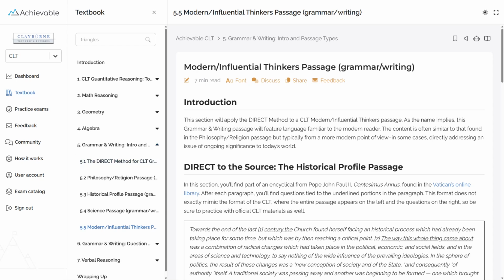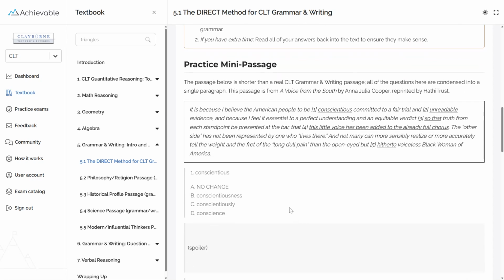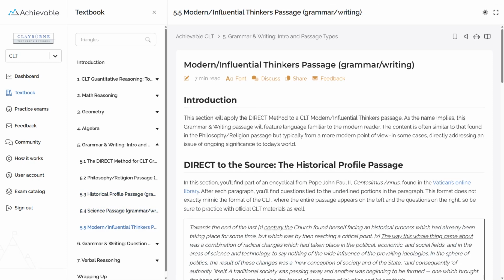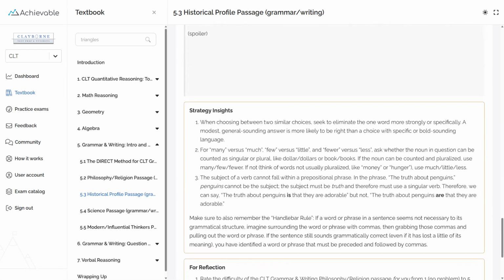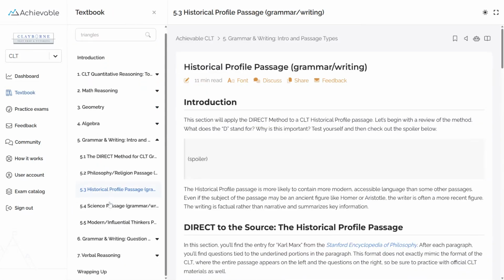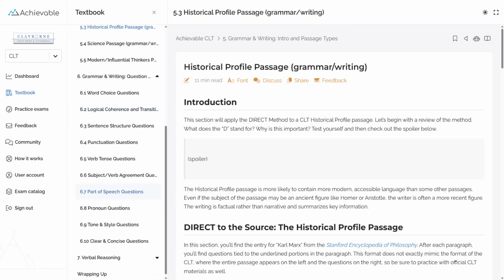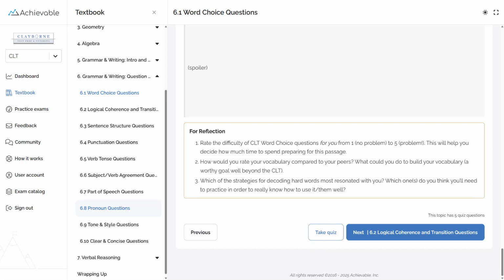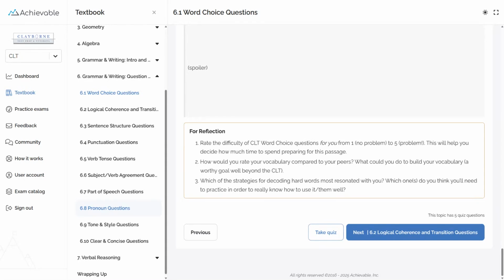CLT Grammar & Writing Walkthrough: How to Use the Achievable Course with Clay Daniel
Join Clayborne Education founder Clay Daniel, writer of the Achievable CLT course, for a guided tour of the Grammar & Writing units. Clay walks you through how the textbook is structured, how to use the Direct Method step-by-step, and how to turn Achievable’s lessons, spoilers, and quizzes into an efficient study plan.

In this demo, you’ll see:
 • How the CLT Achievable course organizes Grammar & Writing into two units
 • The Direct Method for approaching every passage and question set
 • How to work through philosophy/religion, historical profile, science, and modern thinker passages
 • How to use spoilers, explanations, and quizzes to check your understanding
 • The difference between Unit 5 (passage-focused) and Unit 6 (question-type-focused)
 • How to diagnose which question types give you the most trouble—and target them

0:00 – Welcome from Clay Daniel
0:12 – Overview of the two Grammar & Writing units
0:32 – The Direct Method: a universal approach to CLT passages
1:18 – Walking through the four CLT passage types
1:52 – Why the practice format differs slightly from the official CLT
2:07 – Strategy insights, reflection questions, and quizzes
2:42 – Unit 5 vs. Unit 6: content vs. question types
3:17 – Example: word choice and vocabulary lesson
3:39 – How to use both units together for maximum benefit
4:20 – Final advice for using the course before full practice exams

For more on CLT prep with Clayborne Education or to explore tutoring options,